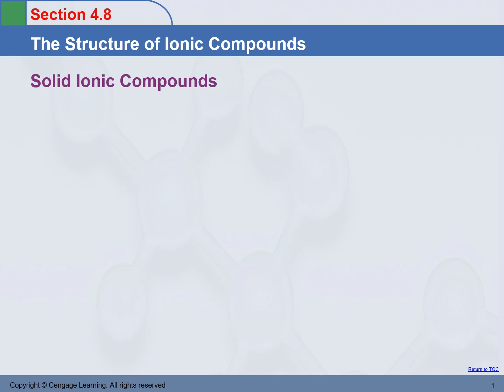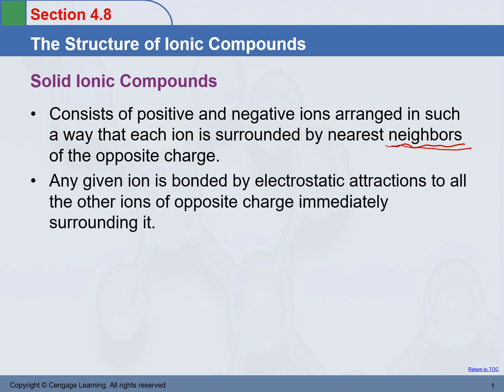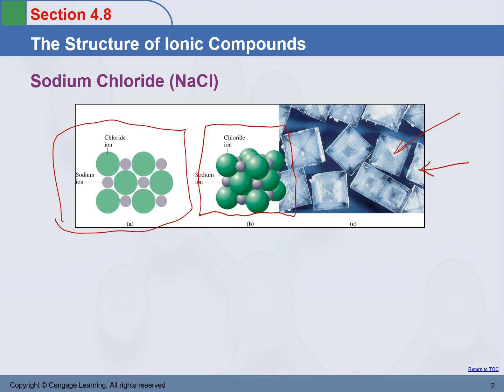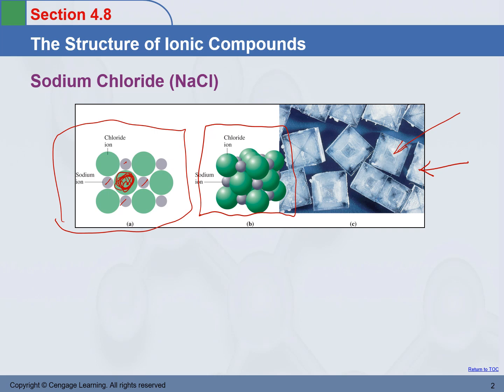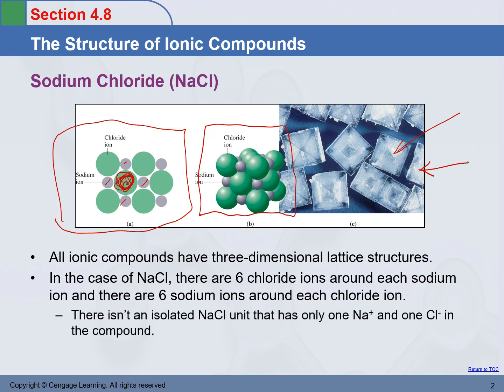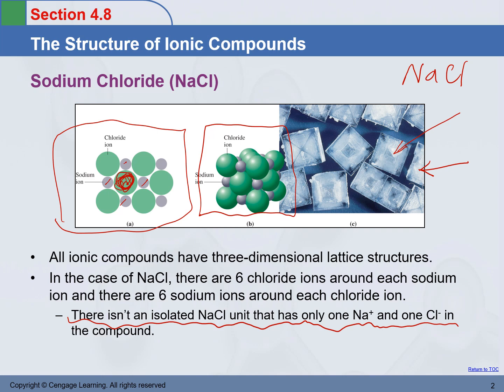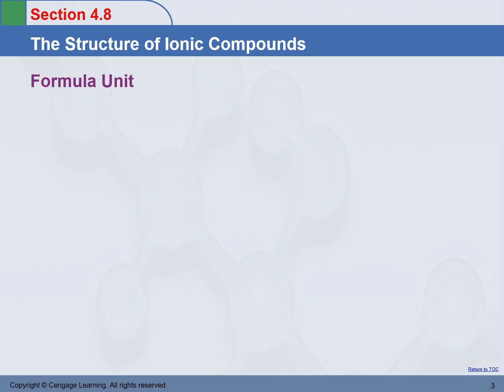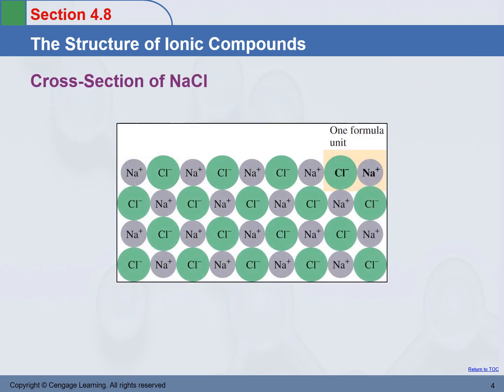CHEM 1050 chapter4 06 The Structure of Ionic Compounds